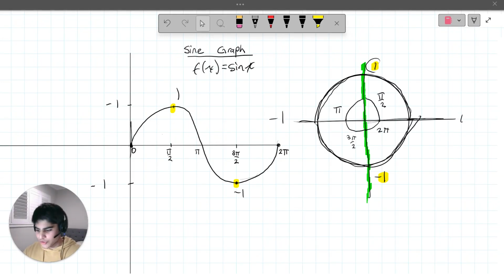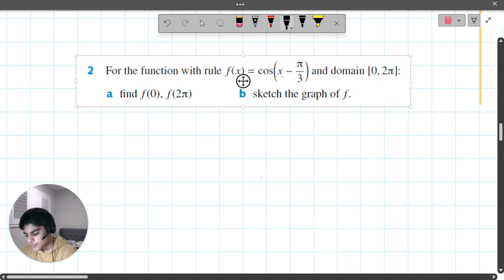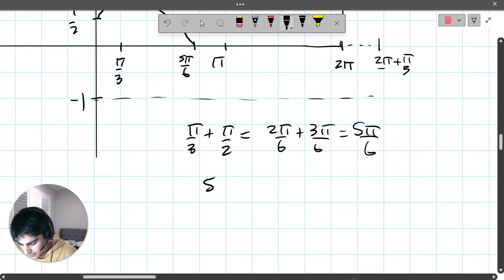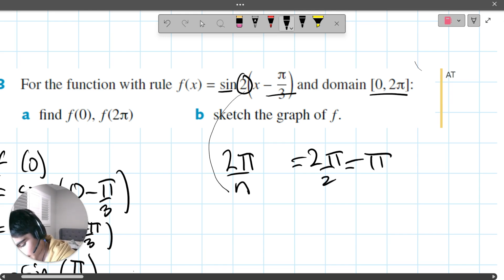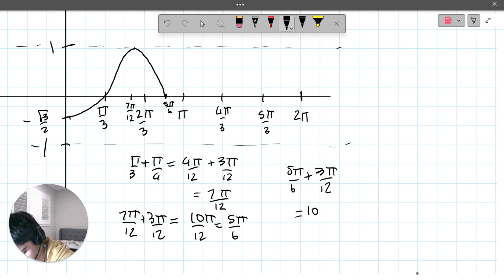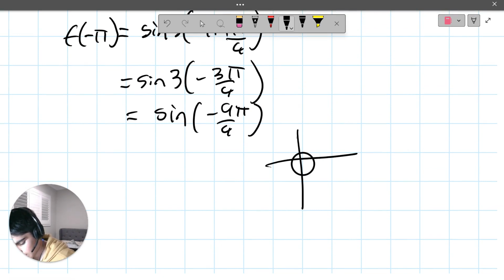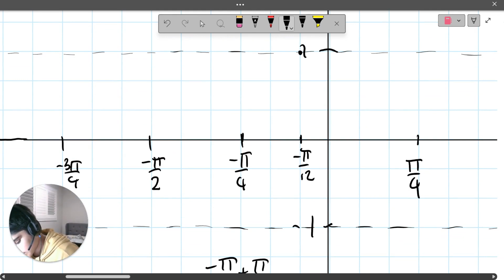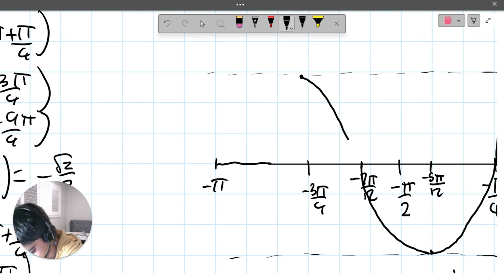Sketching Trig Functions Part 1